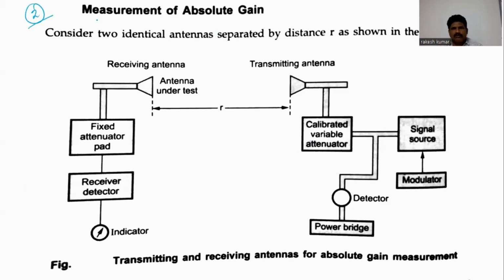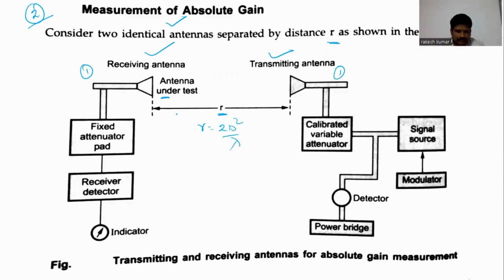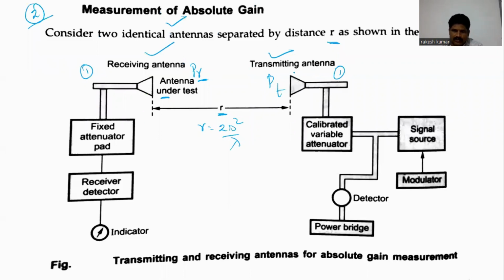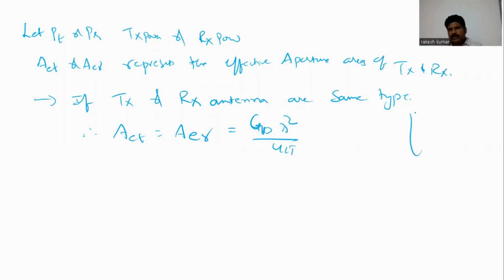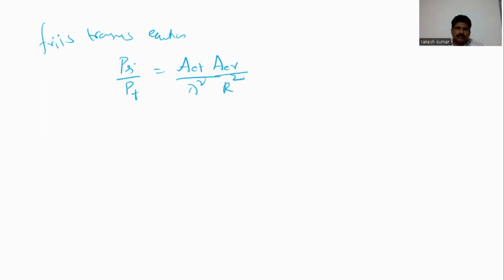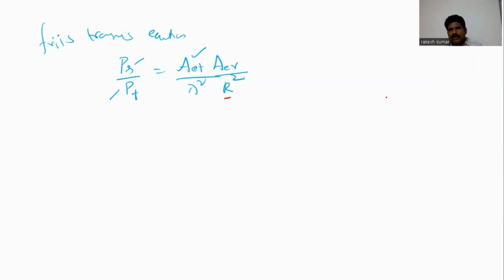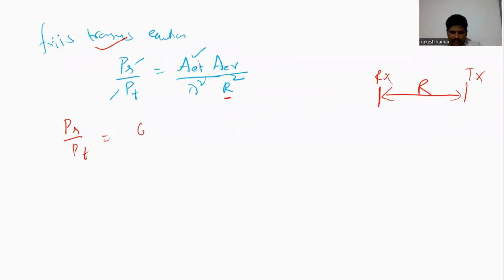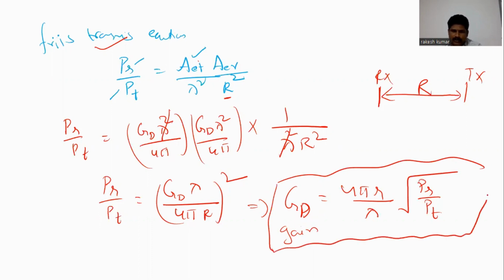Measurement of Absolute Gain